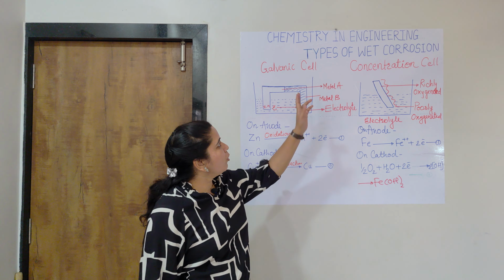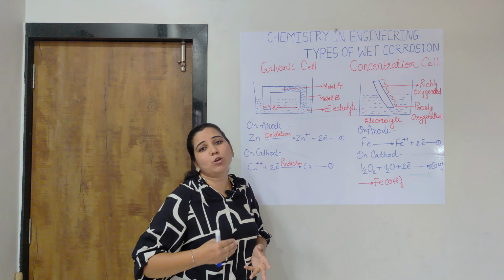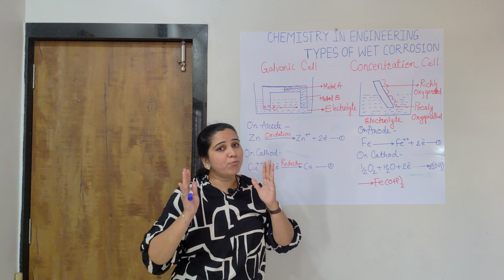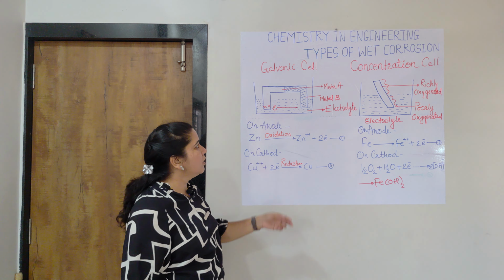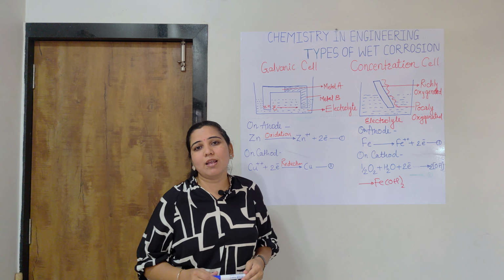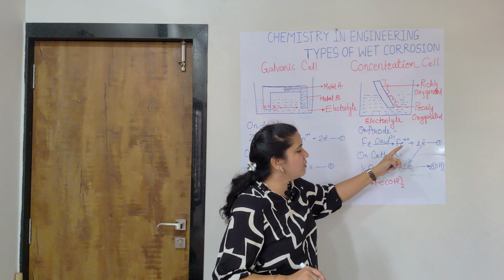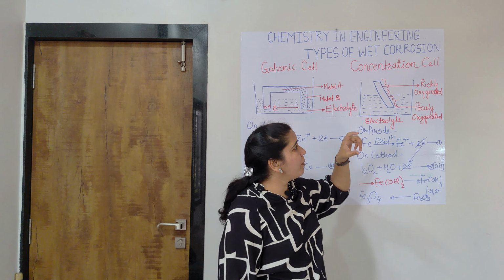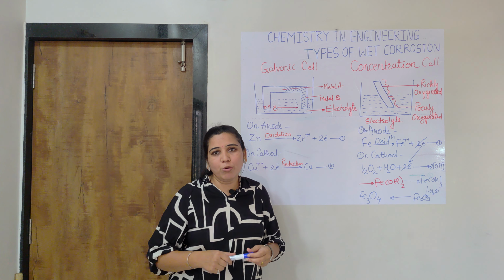Galvanic cell Corrosion, Concentration Cell Corrosion, Electrochemical/Wet/Immersed Corrosion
This corrosion is possible by formation of two separate areas, Anode and cathod.engineeringchemistry education engineering chemistry corrosion corrosionresistant corrosionprotection corrosionprevention .